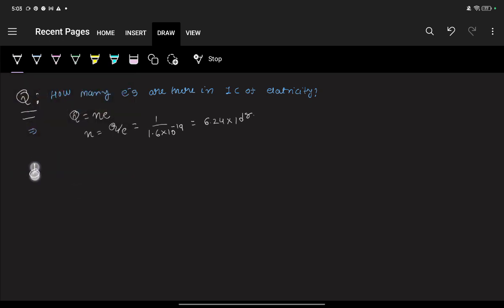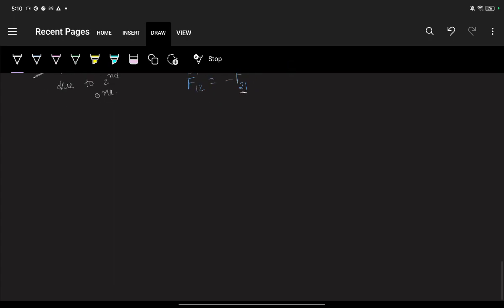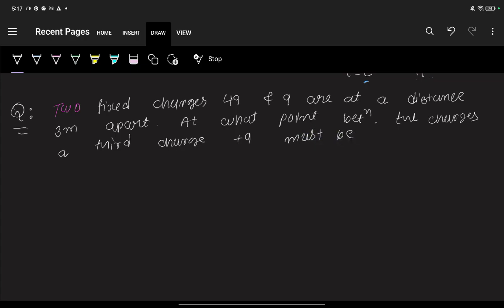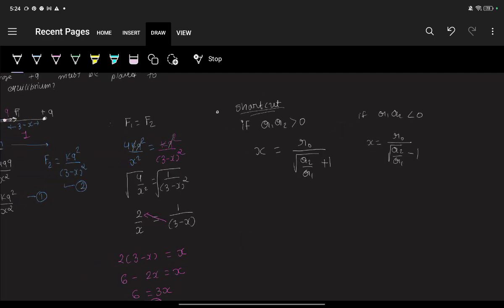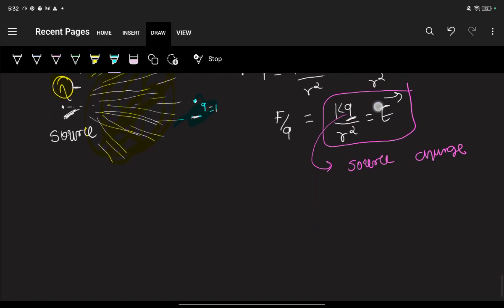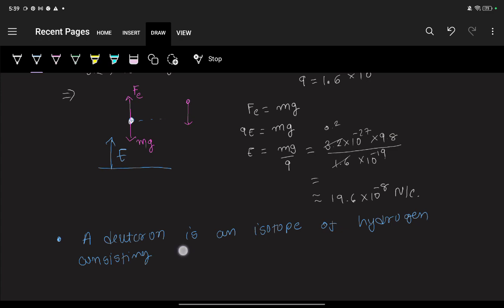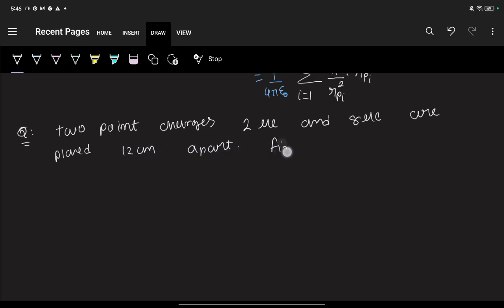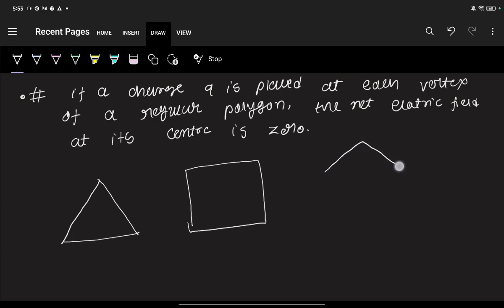Electric field and electric charge |super revision